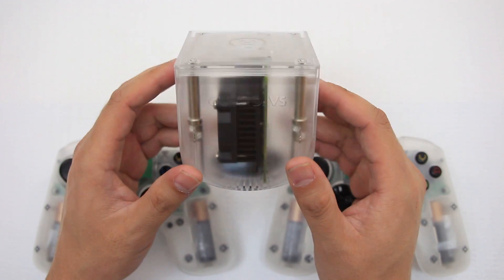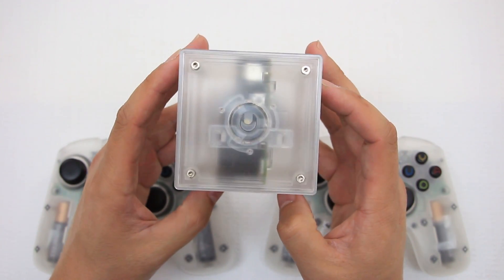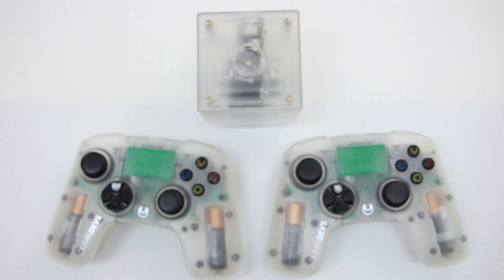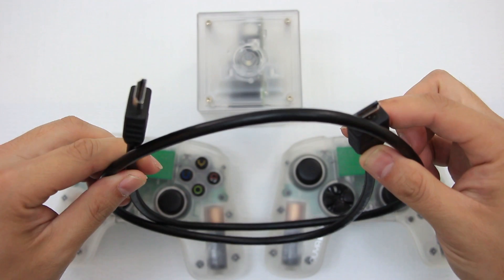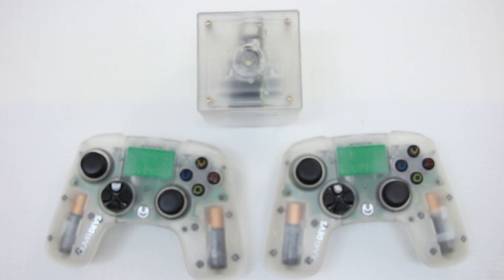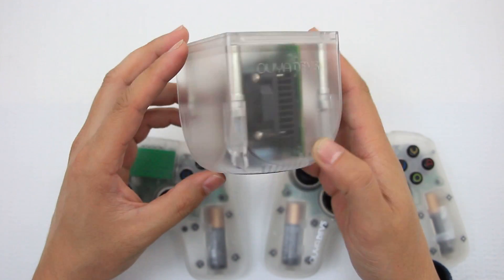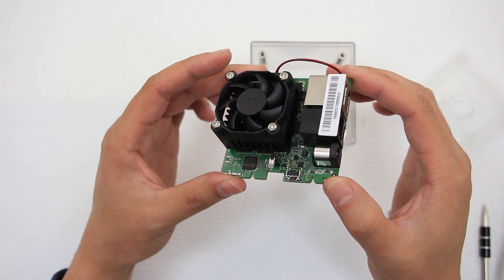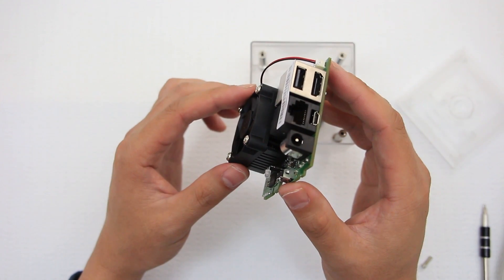Ouya Developers Kit Overview & Specs in HD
I want to give a special thanks to the developers of Whispering Willows for letting me borrow this for a day.

I misinformed you when I said that those who backed the kickstarter project got one of these and that is not true. This was a separate order different from those who backed the $99 kickstarter project. The $99 only gets you a production unit when it comes out and they get it before the retailers sell them. Developers had to shell out a lot more money for this.

Section 107 contains a list of the various purposes for which the reproduction of a particular work may be considered fair, such as criticism, comment, news reporting, teaching, scholarship, and research.

The purpose and character of the use, including whether such use is of commercial nature or is for nonprofit educational purposes.The nature of the copyrighted work.
The amount and substantiality of the portion used in relation to the copyrighted work as a whole. The effect of the use upon the potential market for, or value of, the copyrighted work